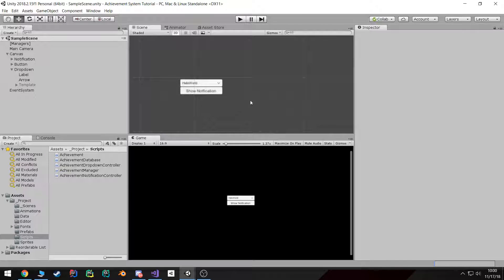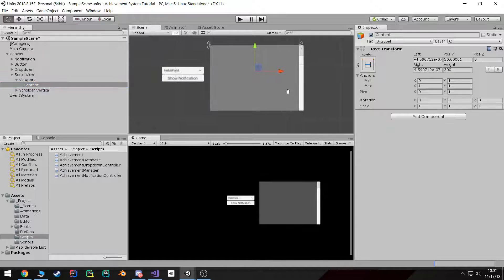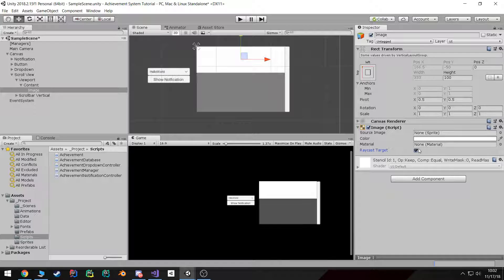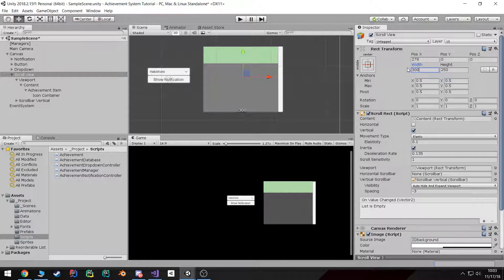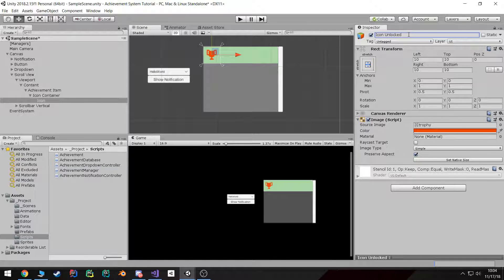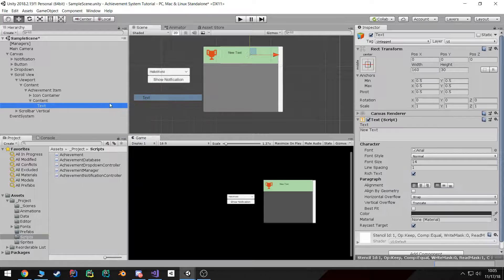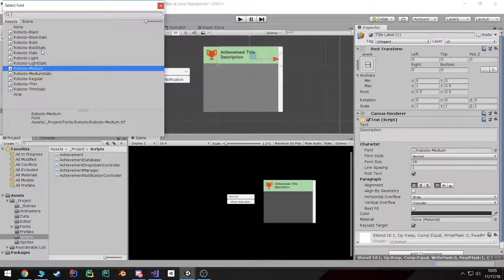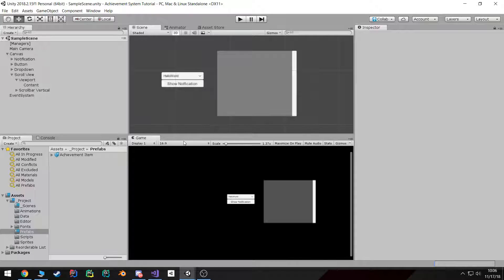Unity Achievement System Tutorial 08 (Achievement List UI)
This time we create a UI scroll view and an achievement item prefab in order to display our achievements.